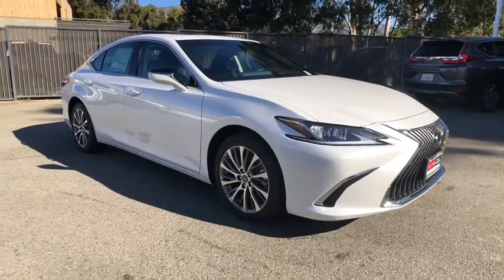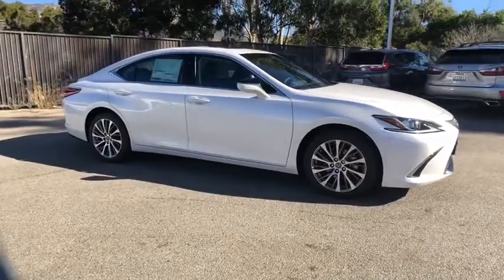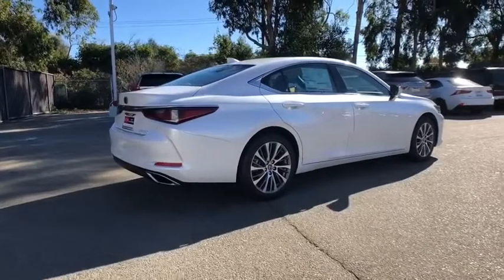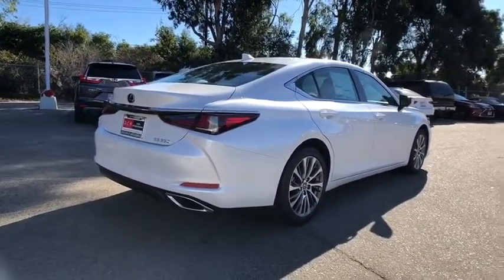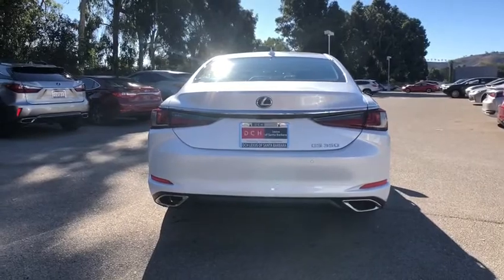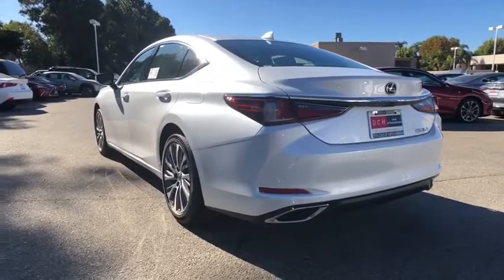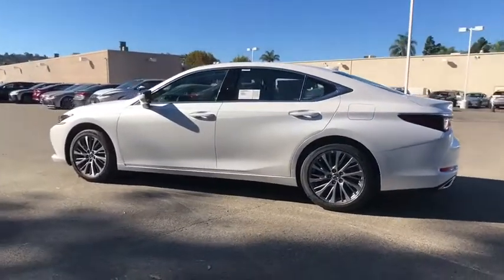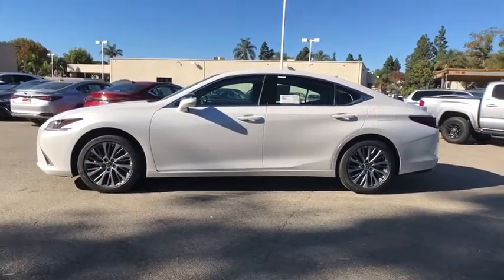2020 Lexus ES Santa Barbara, Santa Maria, Carpenteria, Montecito, Buellton, Goleta, CA LS20224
New 2020 Lexus ES available in Santa Barbara, California at DCH Lexus of Santa Barbara. Servicing the Santa Maria, Carpenteria, Montecito, Buellton, Goleta, CA area.

DCH Lexus of Santa Barbara
350 Hitchcock Way

Wheels: 17 x 7.5J Split 10-Spoke Aluminum Alloy|10-Way Power Adjustable Front Seats|NuLuxe Seat Trim|Radio: Lexus Premium Sound System w/10 Speakers|4-Wheel Disc Brakes|Air Conditioning|Electronic Stability Control|Front Bucket Seats|Front Center Armrest|Leather Shift Knob|Tachometer|ABS brakes|Auto-dimming door mirrors|Automatic temperature control|Brake assist|Bumpers: body-color|CD player|Delay-off headlights|Driver door bin|Driver vanity mirror|Dual front impact airbags|Dual front side impact airbags|Four wheel independent suspension|Front anti-roll bar|Front dual zone A/C|Front reading lights|Fully automatic headlights|Garage door transmitter: HomeLink|Illuminated entry|Knee airbag|Leather steering wheel|Low tire pressure warning|Occupant sensing airbag|Outside temperature display|Overhead airbag|Overhead console|Panic alarm|Passenger door bin|Passenger vanity mirror|Power door mirrors|Power driver seat|Power moonroof|Power passenger seat|Power steering|Power windows|Radio data system|Rear anti-roll bar|Rear reading lights|Rear seat center armrest|Rear side impact airbag|Rear window defroster|Remote keyless entry|Security system|Speed control|Speed-sensing steering|Steering wheel mounted audio controls|Telescoping steering wheel|Tilt steering wheel|Traction control|Trip computer|Turn signal indicator mirrors|Variably intermittent wipers|Auto-dimming Rear-View mirror|Distance-Pacing Cruise Control|10 Speakers|Compass|AM/FM radio: SiriusXM|Power 2-way driver lumbar support|Exterior Parking Camera Rear|Auto High-beam Headlights|Emergency communication system: Lexus Enform w/Safety Connect